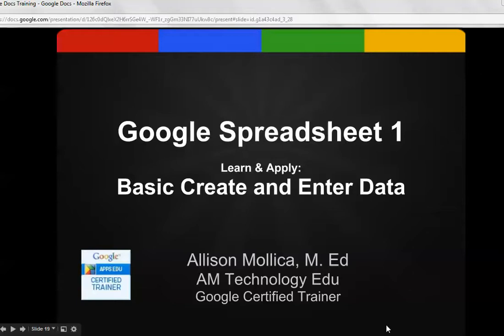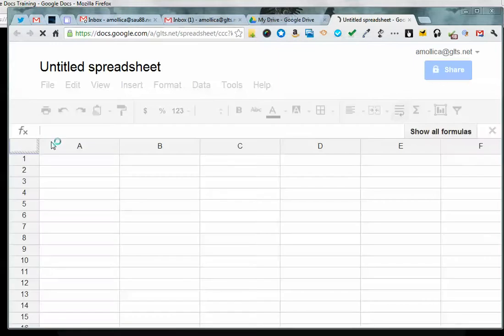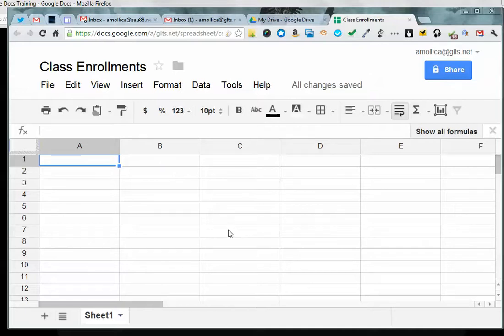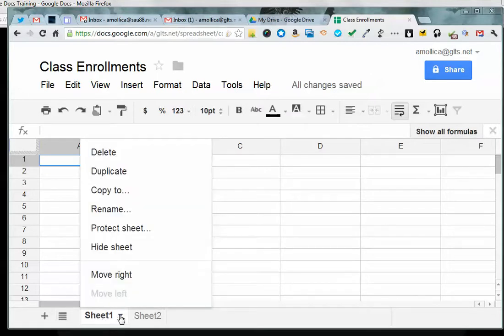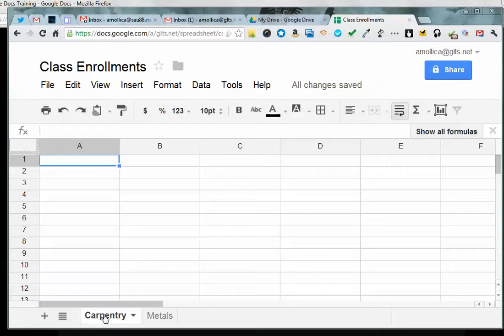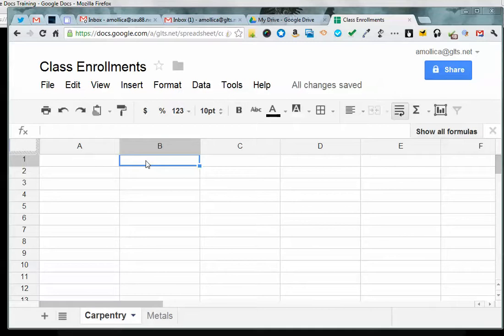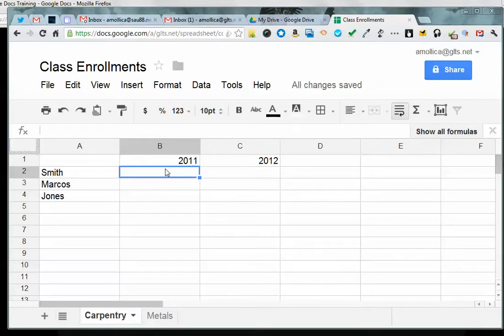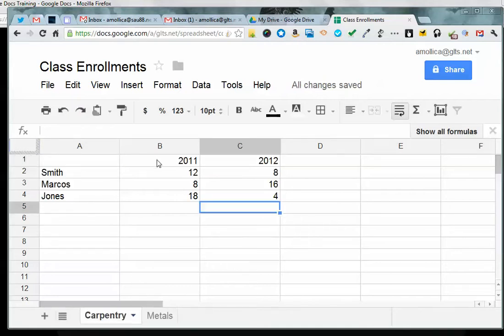Google Spreadsheet 1 HS